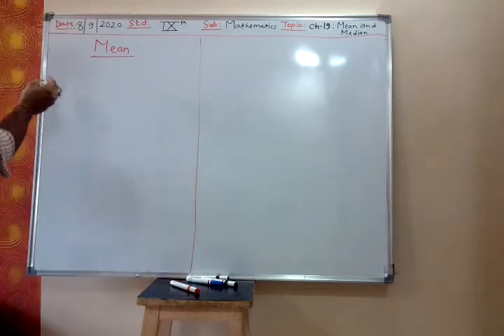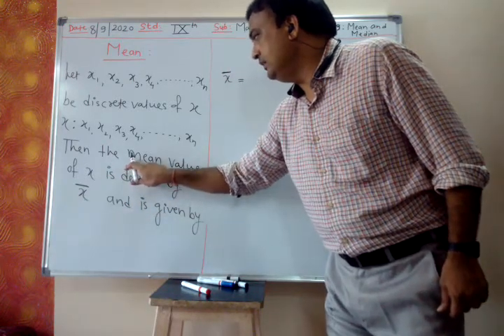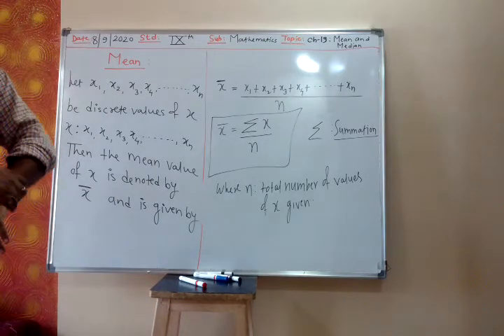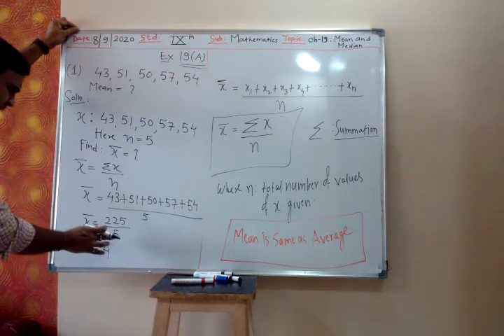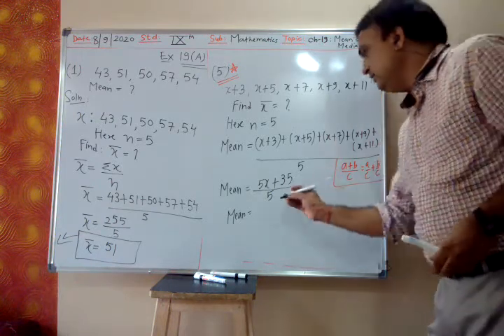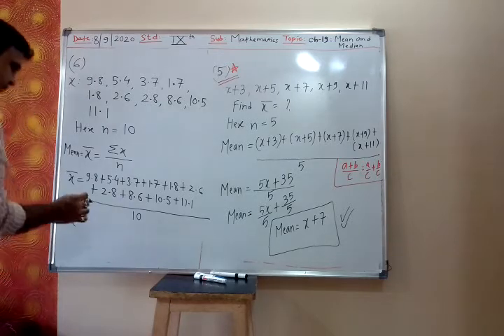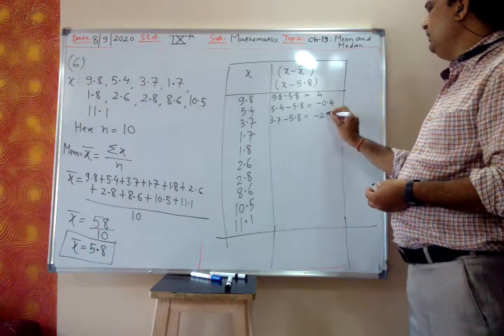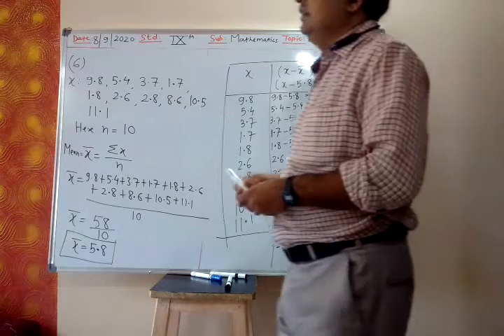9 th ICSE Maths; Chapter-19: Statistics- Mean and Median , Part-1